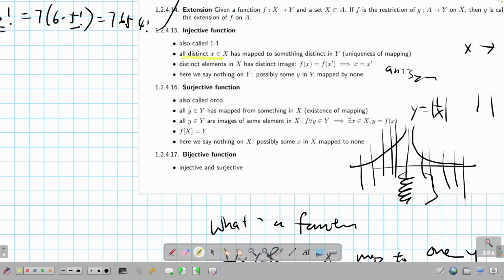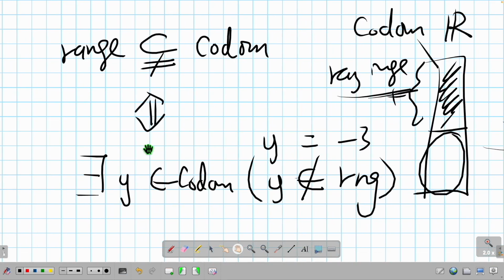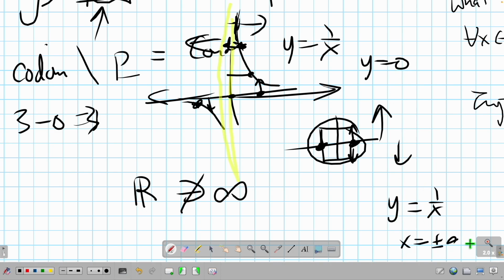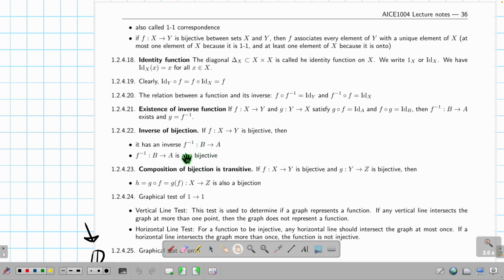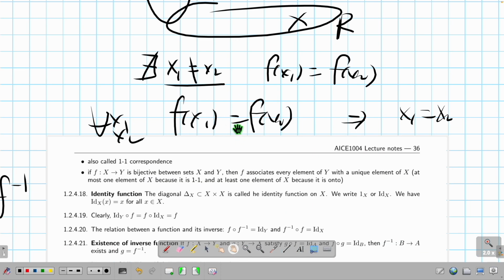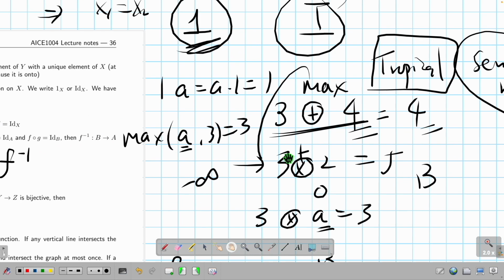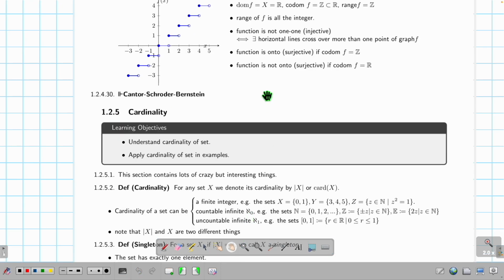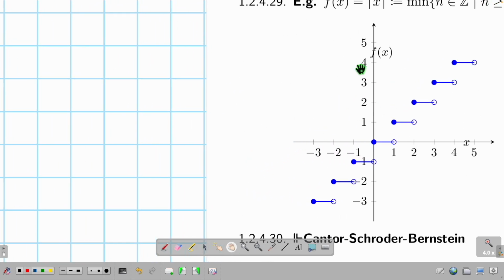AICE1004 1.2.4.15 Inject, Surject, Biject, Id, Inverse